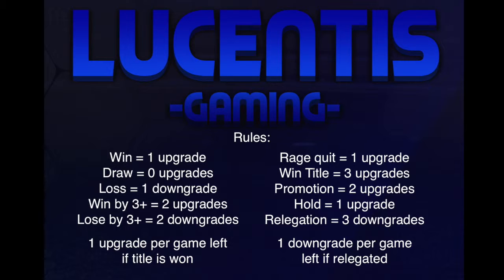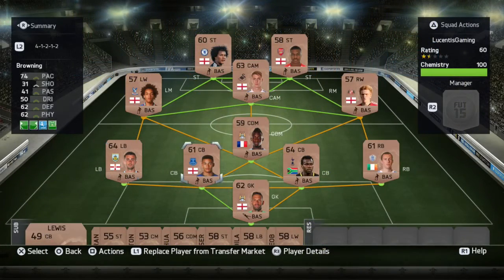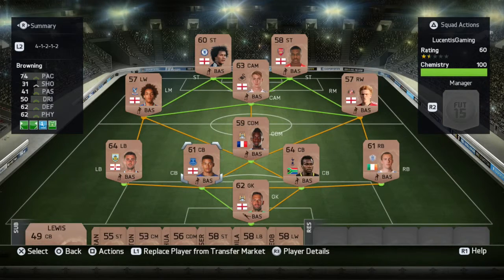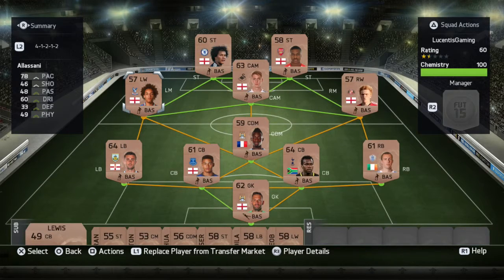NEW SERIES! #1 BPL - STARTED FROM THE BOTTOM - FIFA 15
Hey guys it's Andy here. This is episode 1 of my new series that I am doing called "BPL - STARTED FROM THE BOTTOM". I hope you guys like the idea of the series and I will be uploading episode 2 within the next couple of days for this series. It means a lot! SEE YA!

The rules are as follows:
Win = 1 upgrade
Draw = No upgrade
Loss = 1 downgrade
Win by 3+ goals = 2 upgrades
Lose by 3+ goals = 2 downgrades
Rage quit = 1 upgrade
Win Title = 3 upgrades
Promotion = 2 upgrades
Hold = 1 upgrade
Relegation = 3 downgrades
For every game left if I win the title, that is an upgrade.

The upgrades go as follows:
Bronze,
Rare Bronze,
Silver,
Rare Silver,
Gold,
Rare Gold,
In-Form,
Team of the Year/Man of the match.